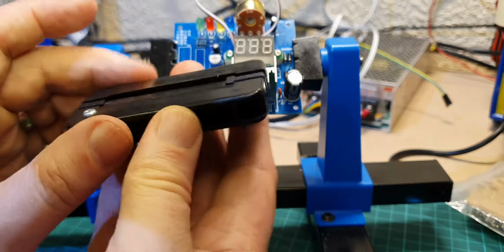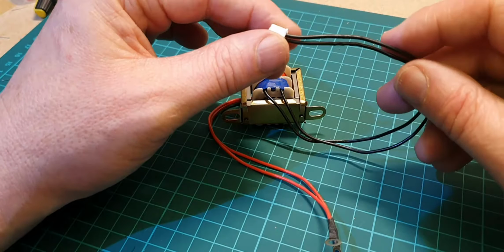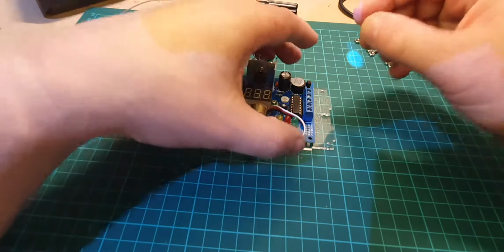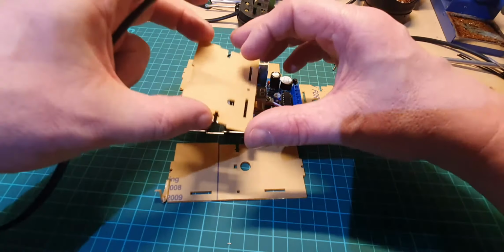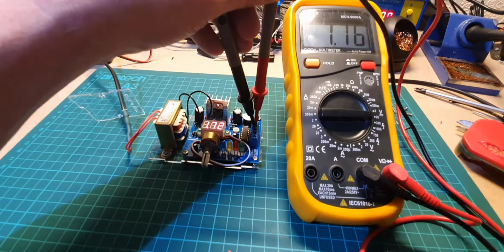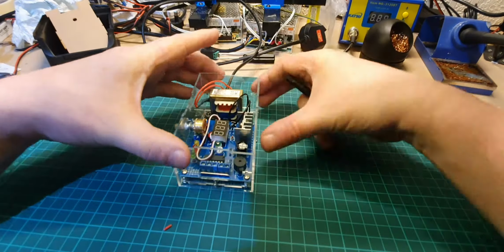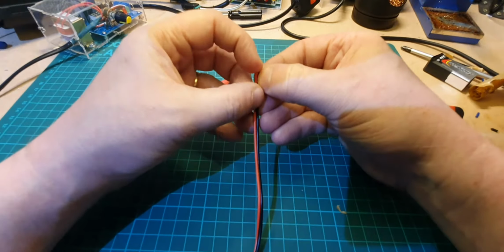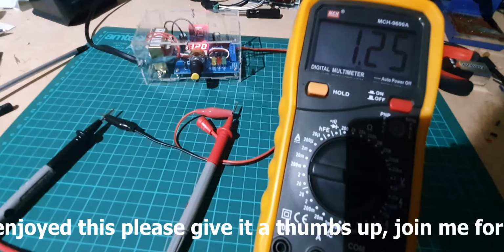Kit build of LM317 Adjustable DC Power Supply - Part 2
Part 2
Kit build of EBay LM317 Adjustable DC Power Supply